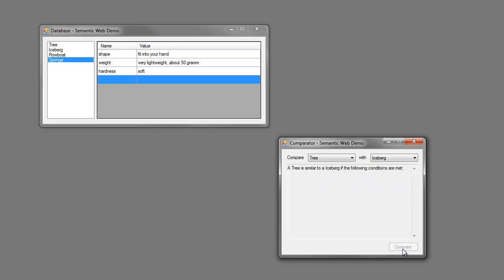Simple AI Demonstration in C#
Hallöle, hab hier mal auf Anregung von TheRegRunner sein Demo-Programm zum semantischen Web in C# nachgebaut und noch ne Sprachausgabe dazugecodet.